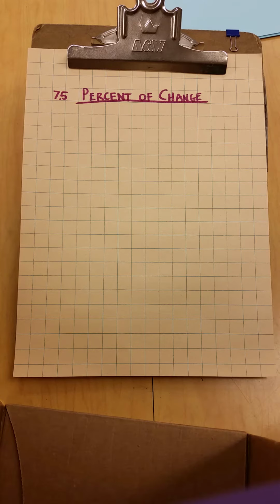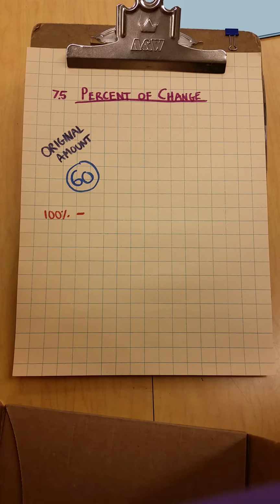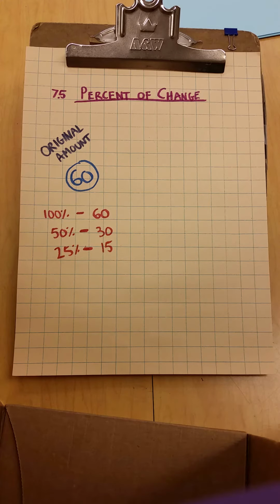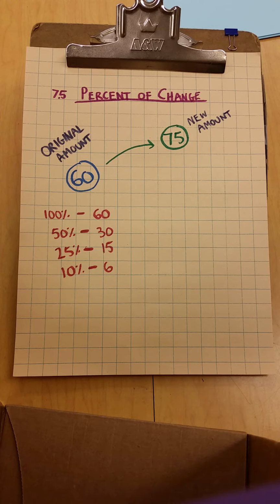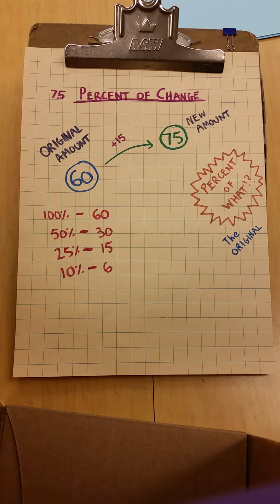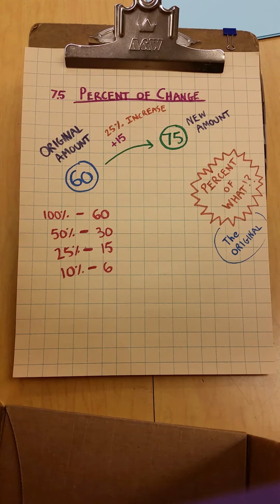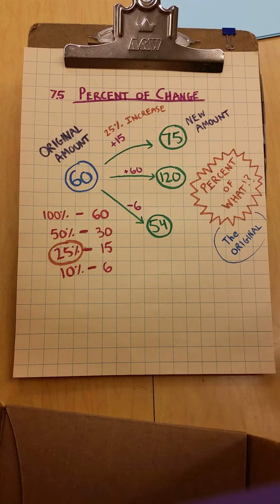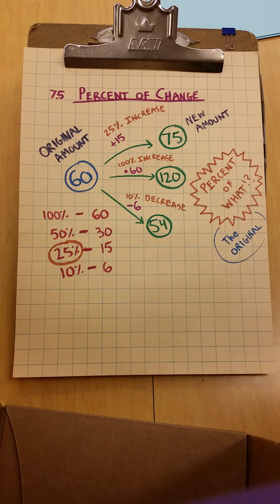Lesson 7.5(1) Percent of Change